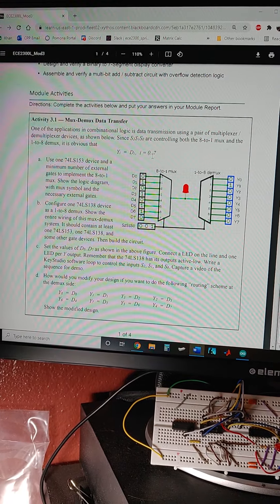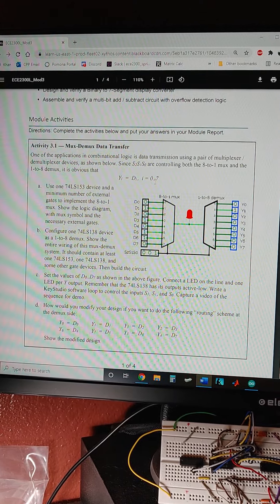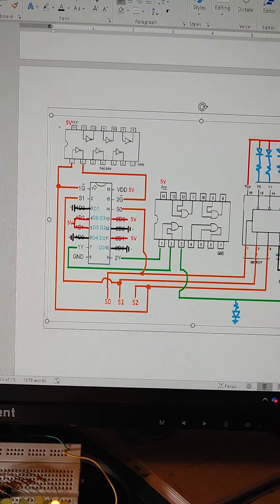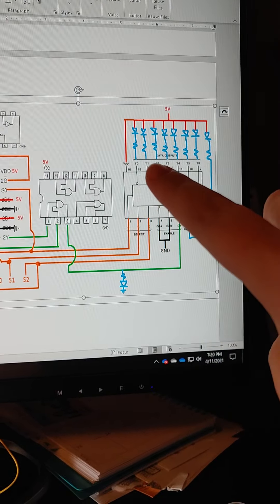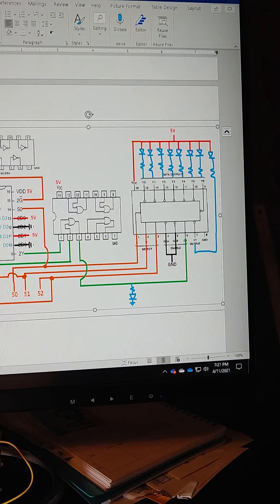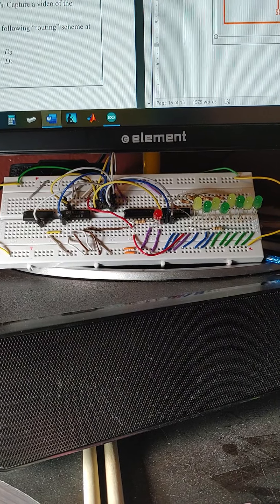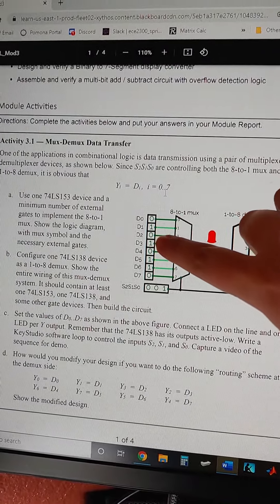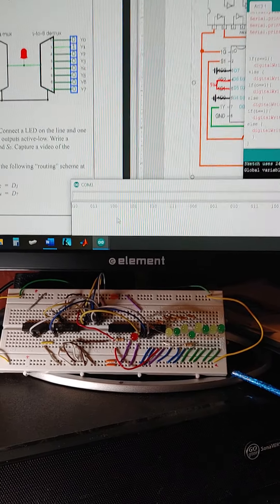ECE 2300L Activity 3.1 Mux-Demux Data Transfer